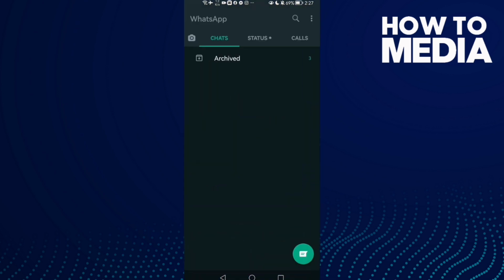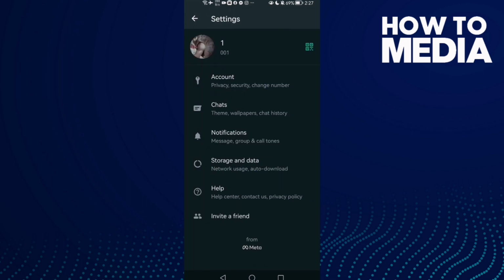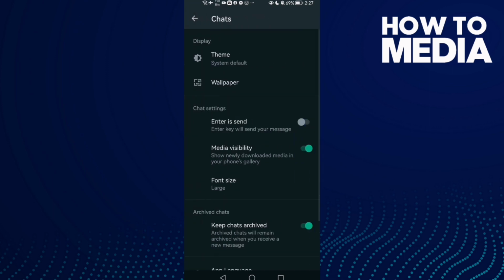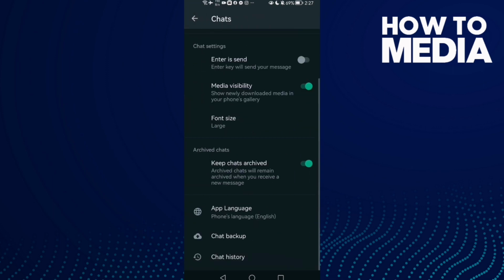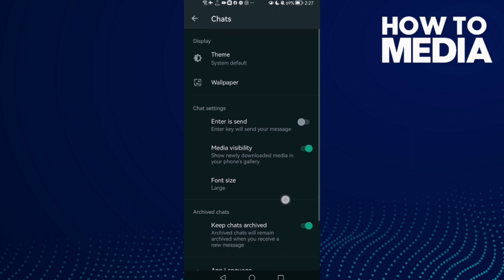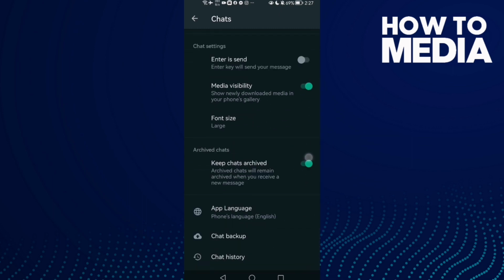How to Find Keep Chats Archived Settings on Whatsapp Mobile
in this video we discuss :